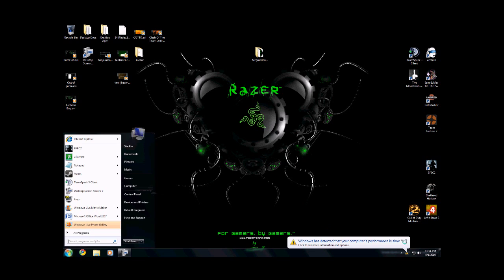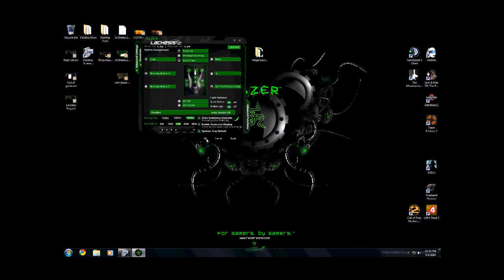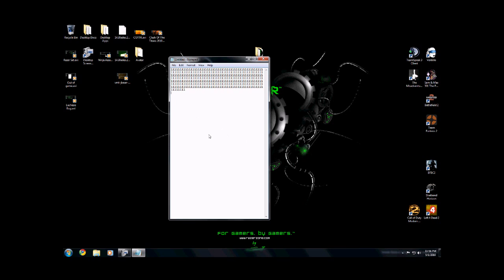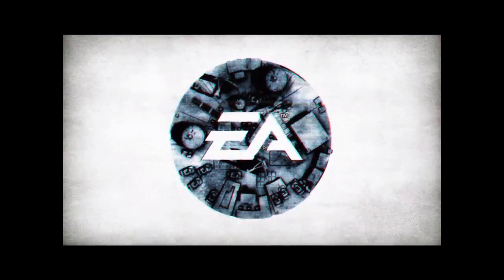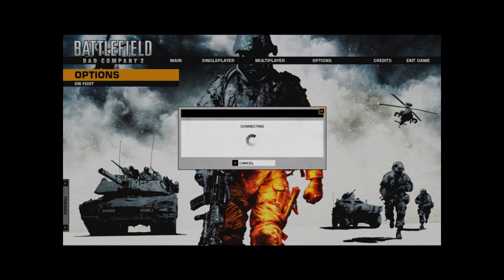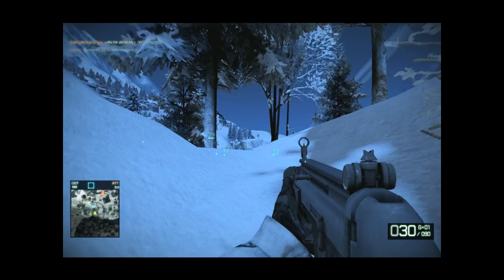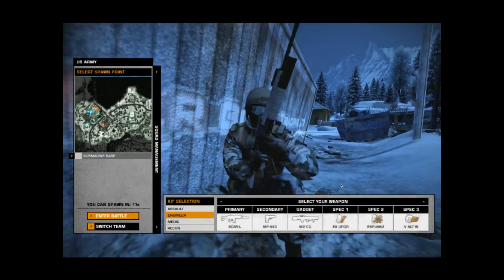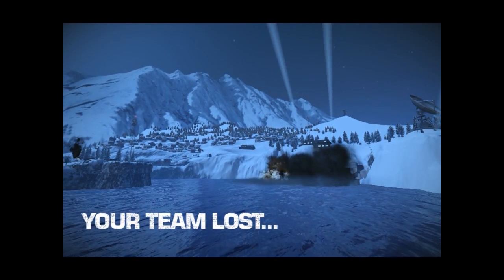Lachesis Bug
Problems with the Razer Lachesis Mouse I've been having since 2-8-08,
Right Side Mouse Buttons repeat when Left Click Mouse Button is pressed and any of the Right Side Mouse Buttons are pressed

This video shows it happening after a fresh reboot and occurs In notepad before I ever even enter game, easily reproduced and complained about for over 2 years..